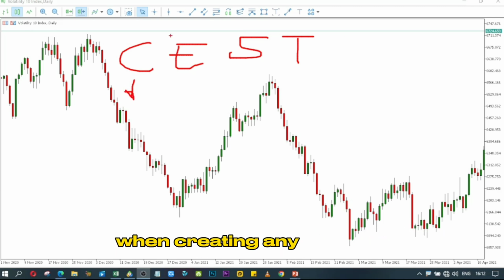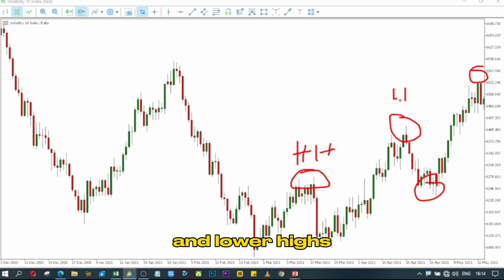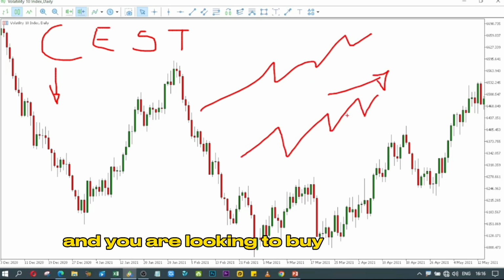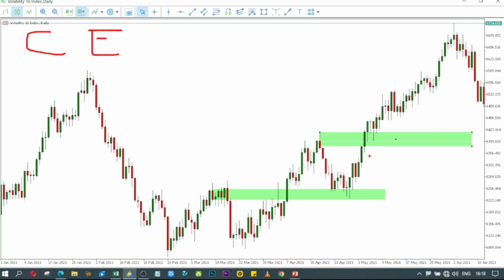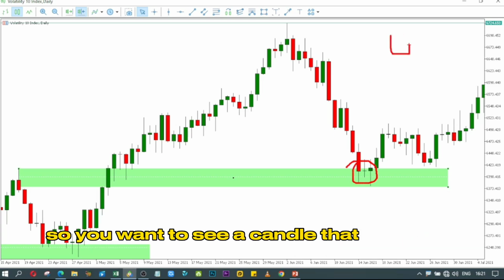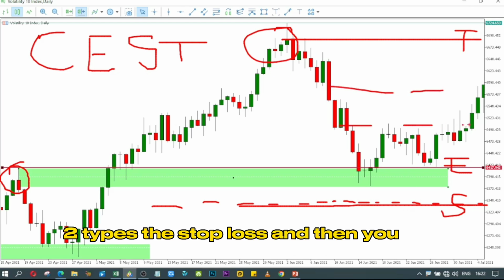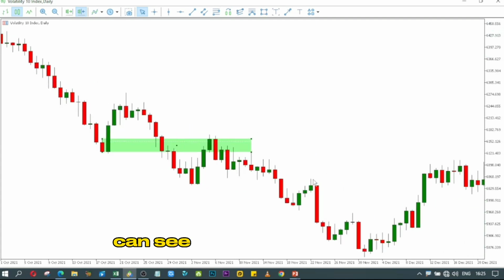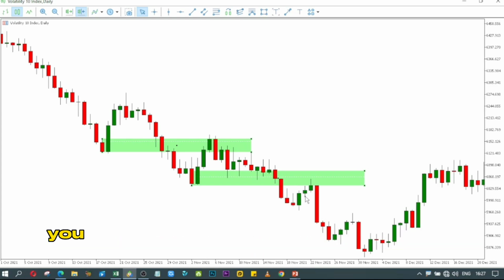Use This Strategy To Be Ahead Of 90% Of Traders